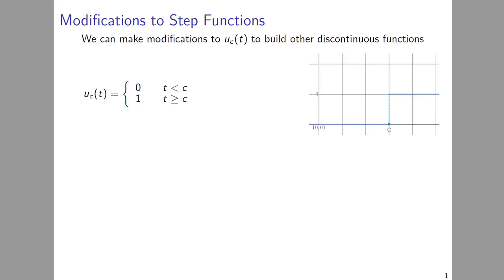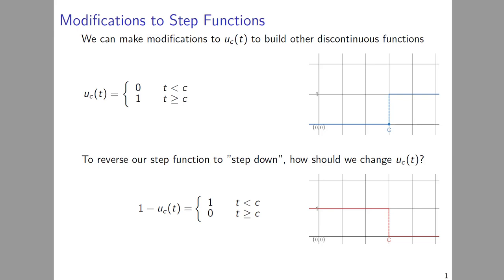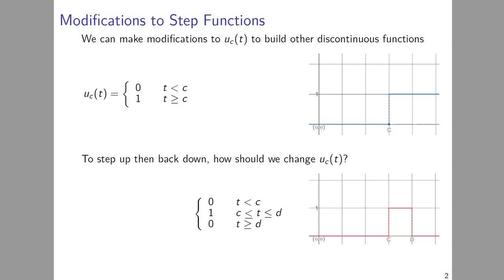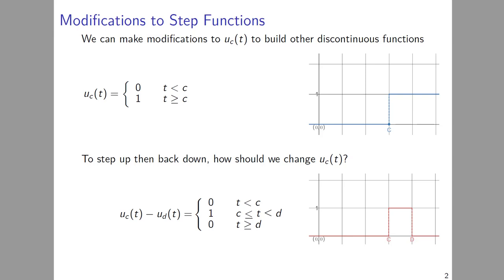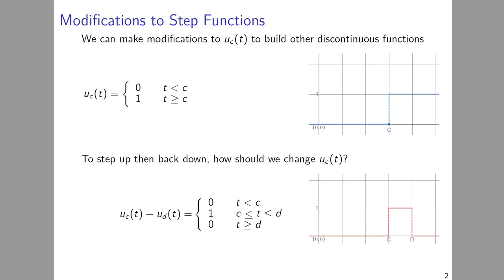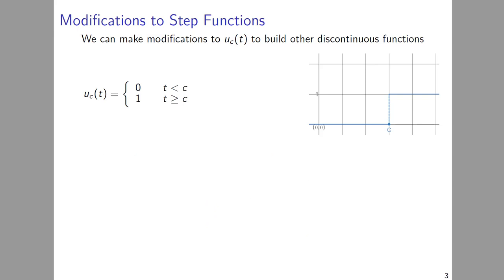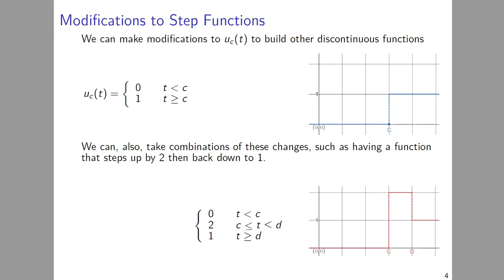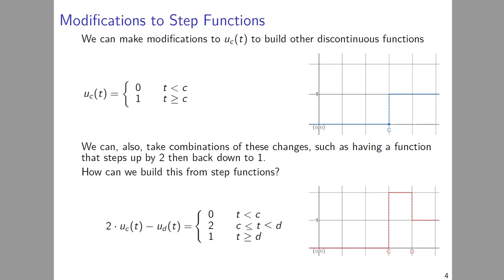Basic Step Function modifications